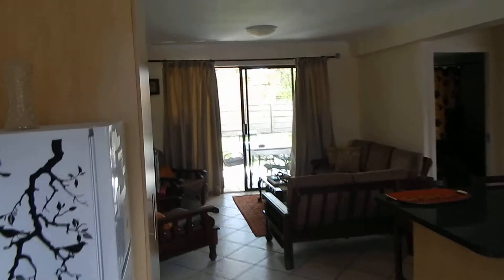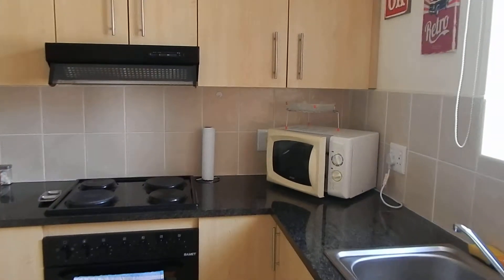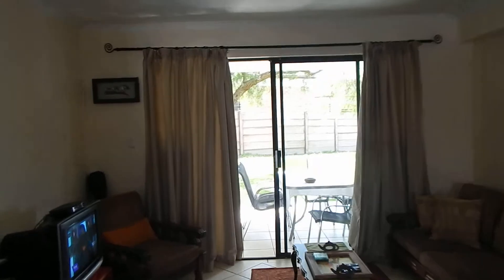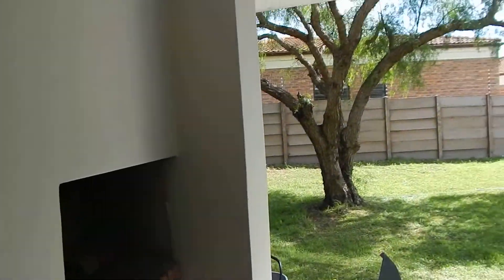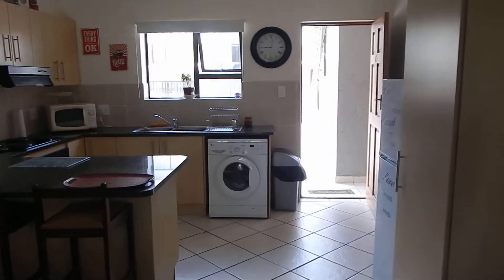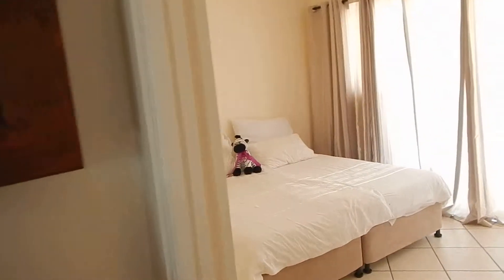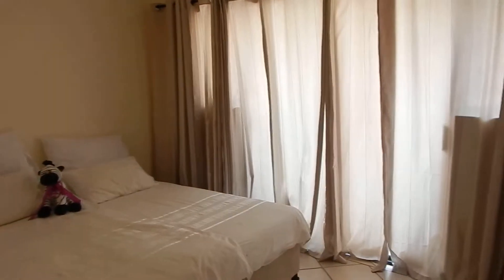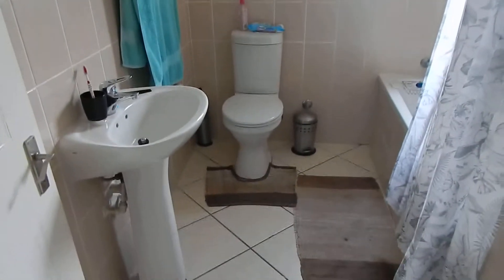Very neat ground floor apartment in Hartenbos. R690 000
This 2 bedroom apartment in the very safe suburb of Hartenbos in Mossel Bay is now up for sale.

This apartment is ideally positioned in close proximity to beaches, restaurants, shopping centers, a selection of premier schools, the N2 Higway and loads of fun summer activities for young and old.

This apartment is ideal for an elderly couple or for the first time home owners.

The apartment offers 2 spacious bedrooms with built in cupboards, 1 bathroom, open plan kitchen with granite tops, spacious living room as well as an under roof built in braai overlooking a lush green lawn.

This cosy 2 bedroom apartment in Hartenbos on the Garden Route is now up for sale.